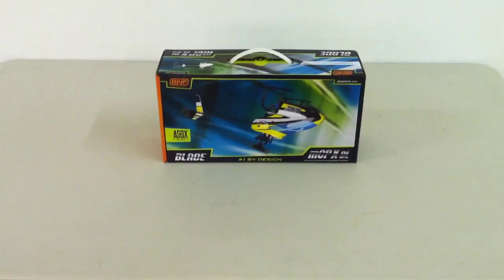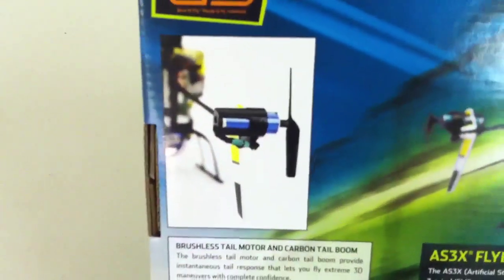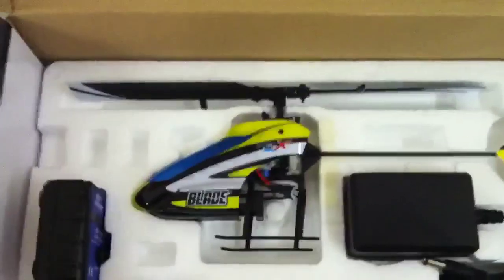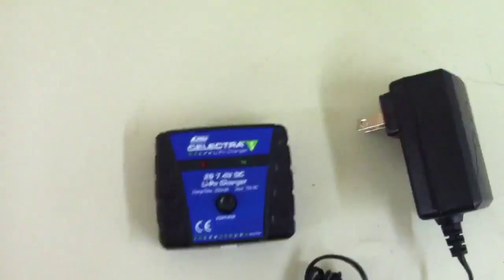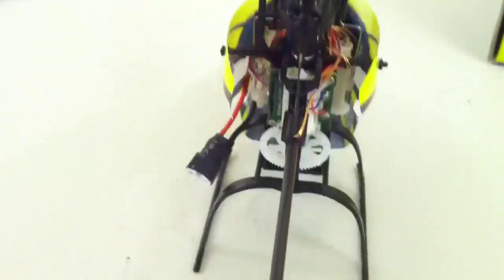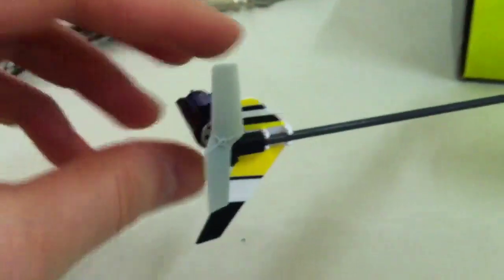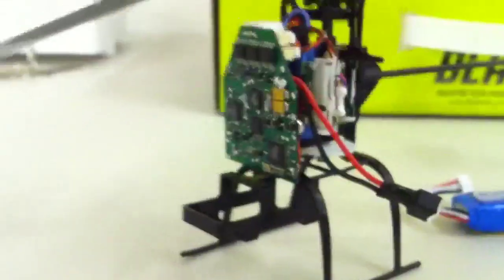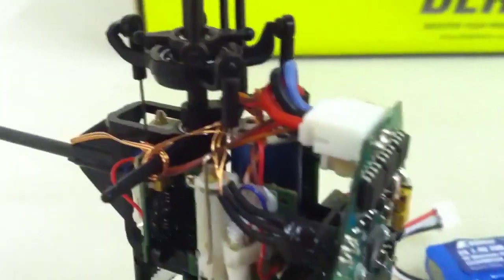NEW BLADE mCPX BL BNF V3 -- BLH3980 --- UNBOXED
Key Features

    AS3X® Flybarless System
    Powerful, 6700Kv brushless main motor
    8100Kv brushless tail motor
    Includes fast-flight and high-performance symmetrical main blades
    Dual ball bearing, linear long-throw cyclic servos
    Requires a 6-channel DSM2®/DSMX® computer transmitter with heli software, sold separately

- A 6+ channel DSM2®/DSMX® transmitter is required